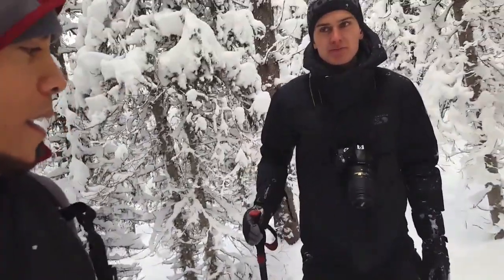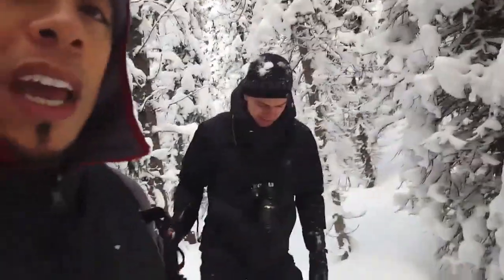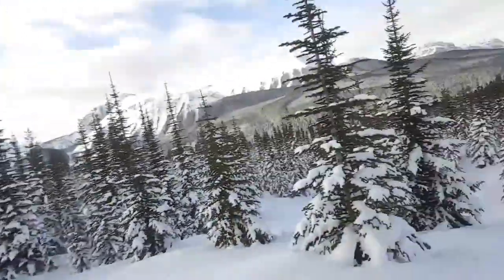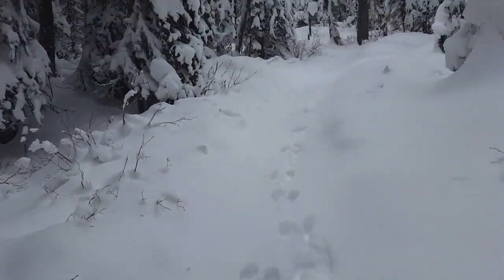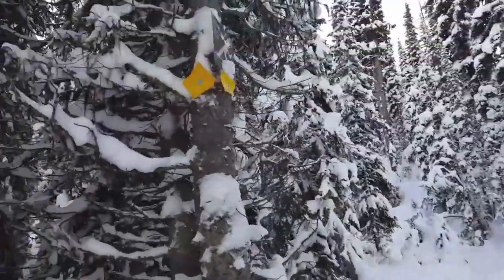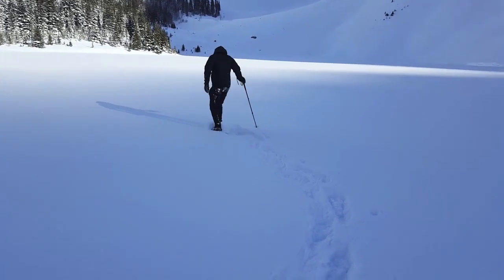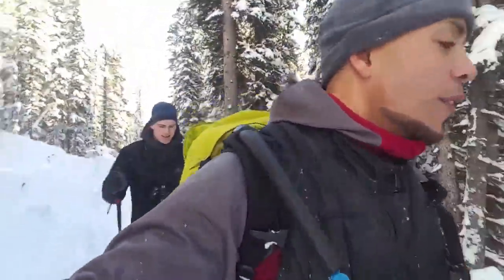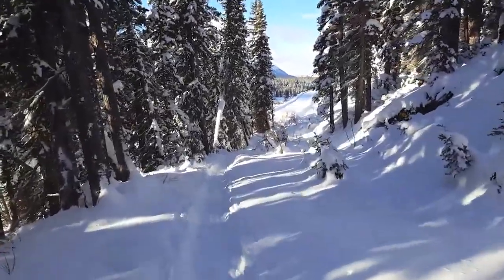INCREDIBLE RUMMEL LAKE SNOW SHOE TRAIL